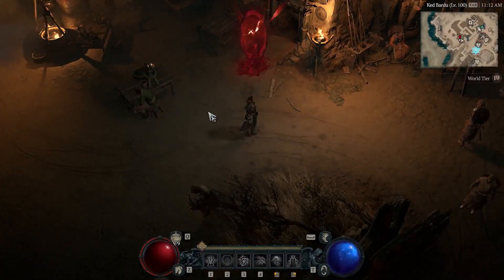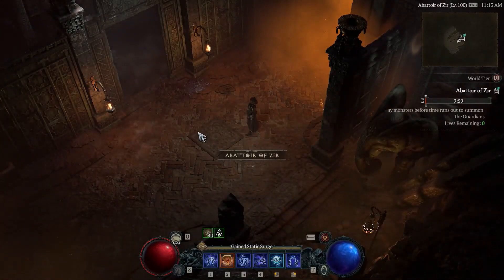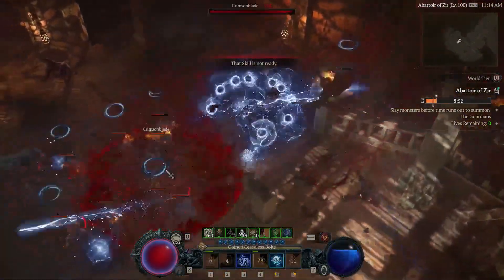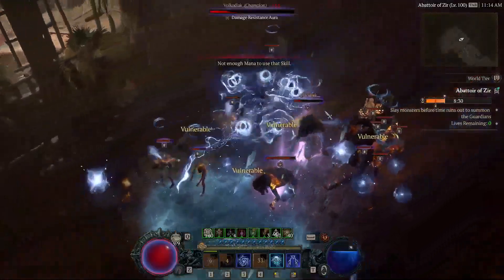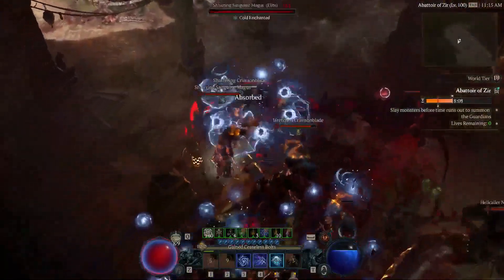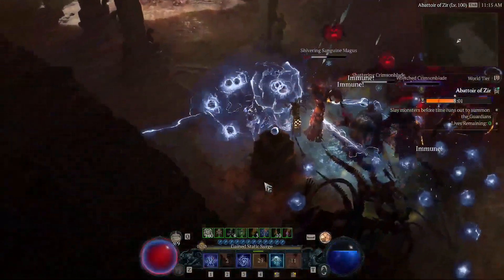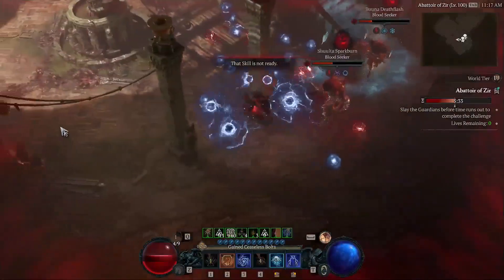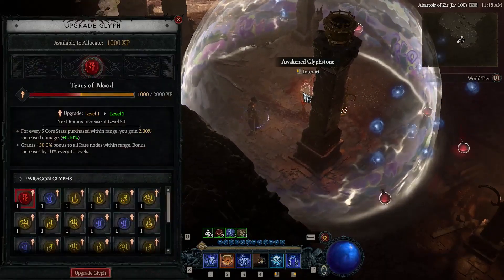DIABLO 4 The Abattoir of Zir Official Gameplay Overview (2023) | HD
Joe Piepiora the Associate Game Director, Joe Shely the Game Director, and Adam Fletcher walk us through what to expect from the upcoming mode releasing on December 5th, 2023.